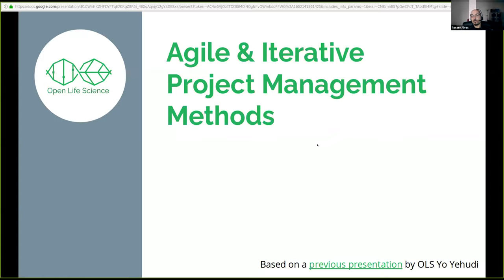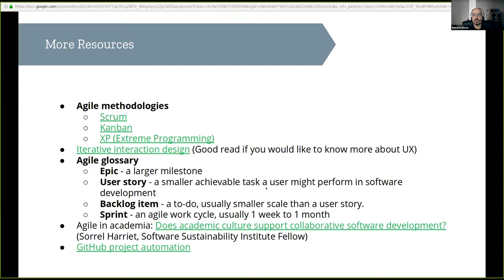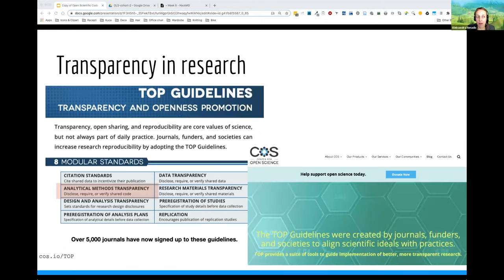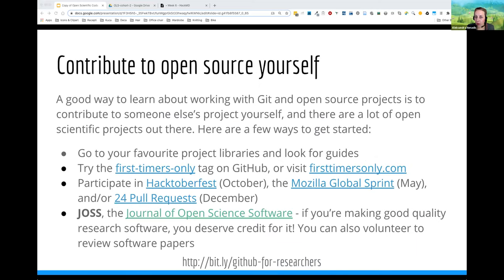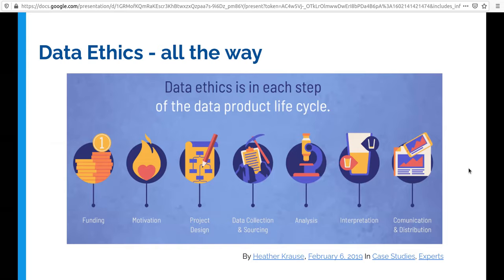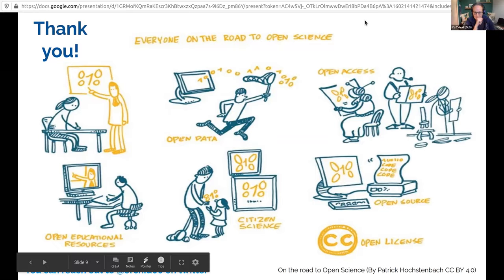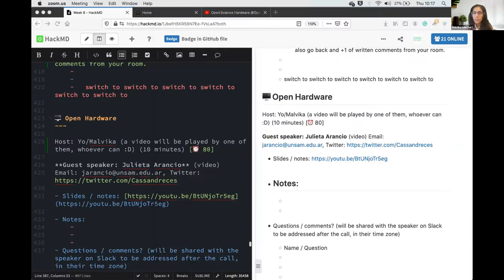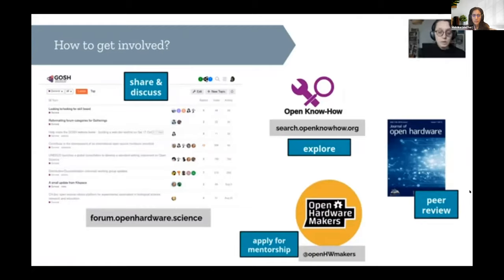[OLS-2] Cohort call 3 - week 6 - Open Science I - Open software, hardware, data, and agile.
Speakers: Renato Alves (Agile and iterative project methodology), Aleksandra Nenadic (Open Source Software), Paula Andrea Martinez (Open Data), Julieta Arancio (Open Hardware).